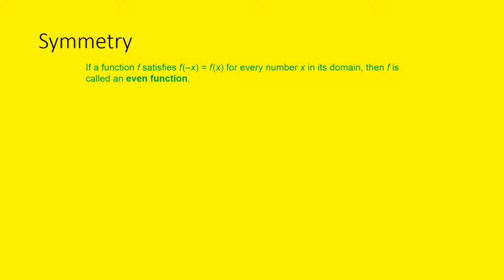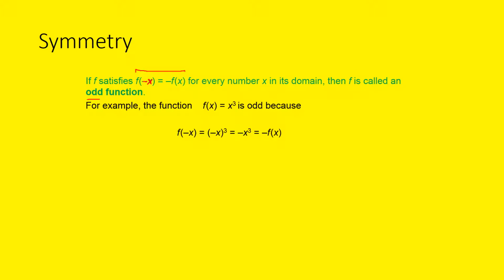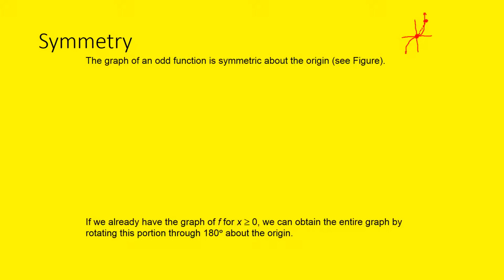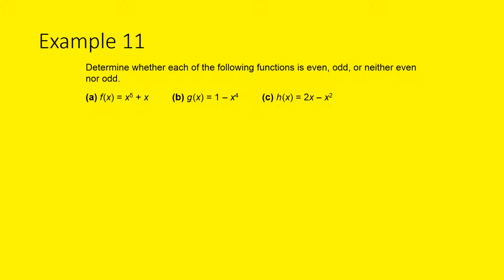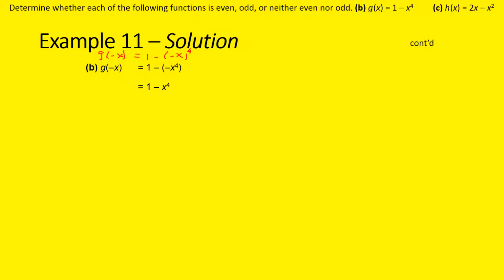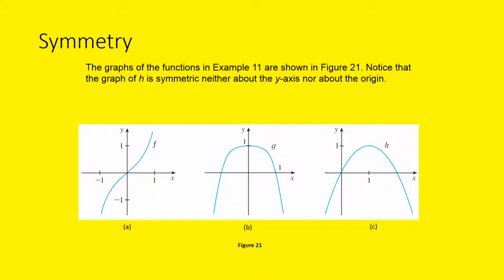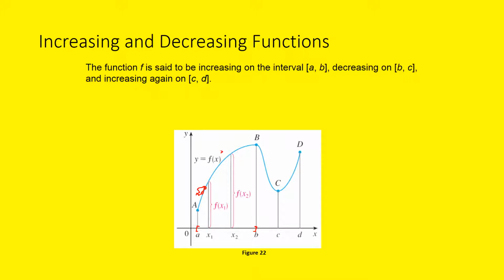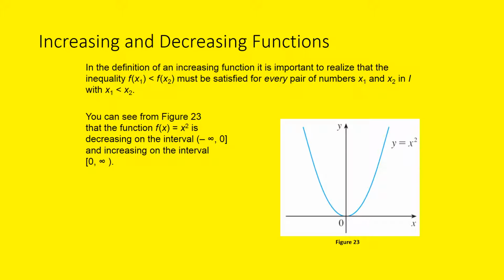Stewart 1 1 obj 3 Symmetry, Increasing, and Decreasing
Symmetry, Increasing, and Decreasing